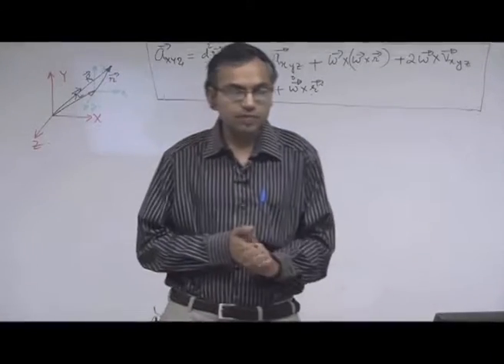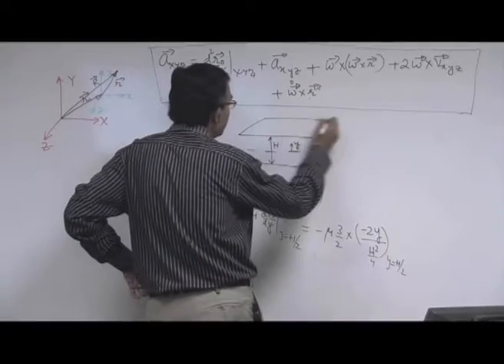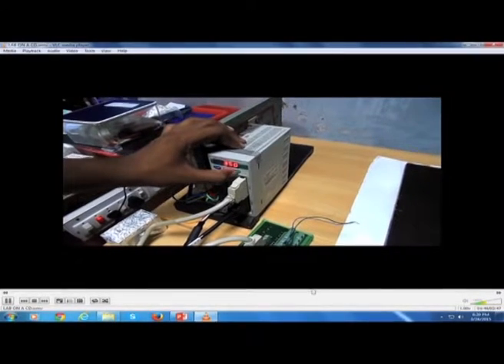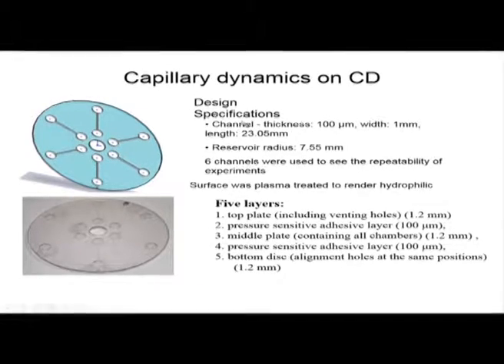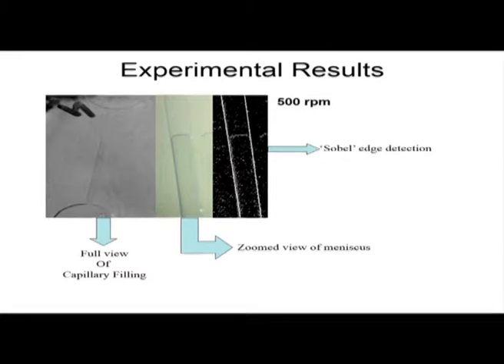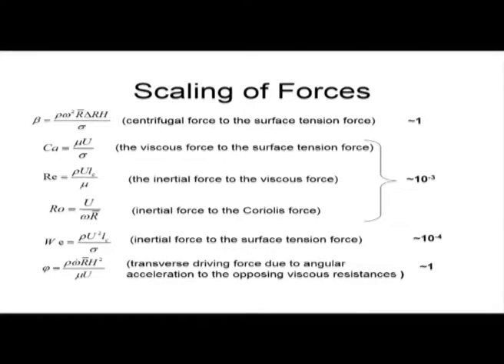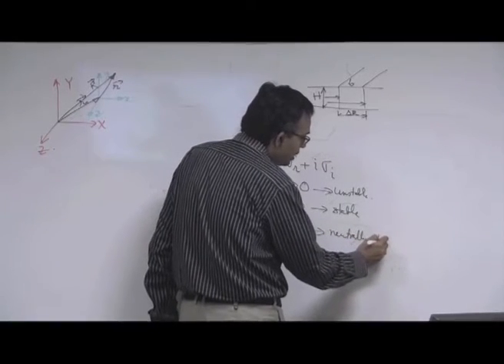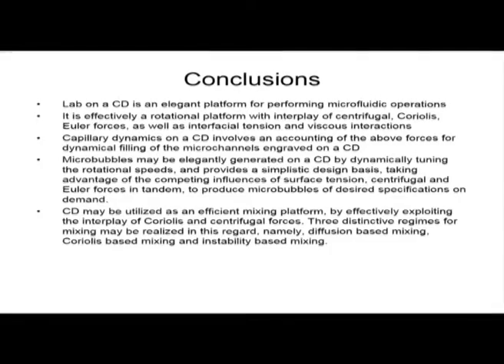Lab on a CD (Contd.)